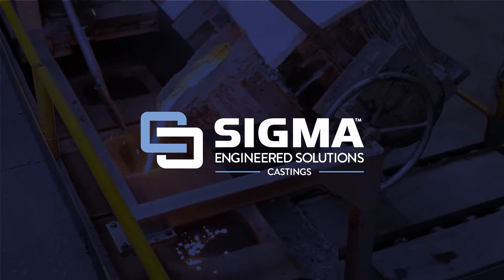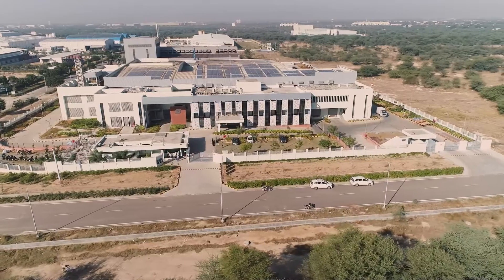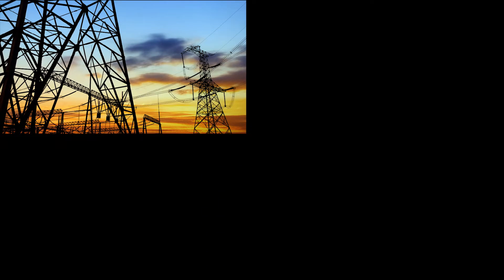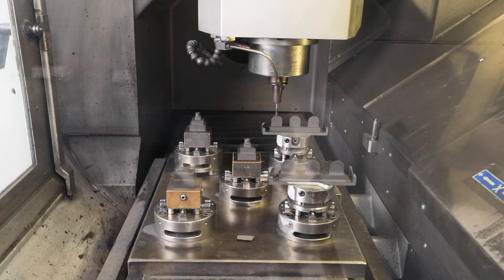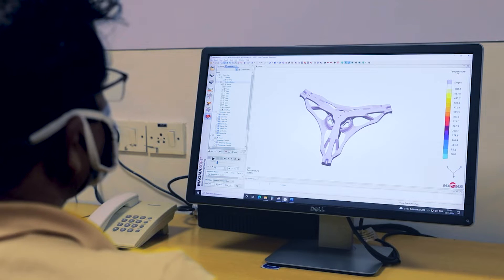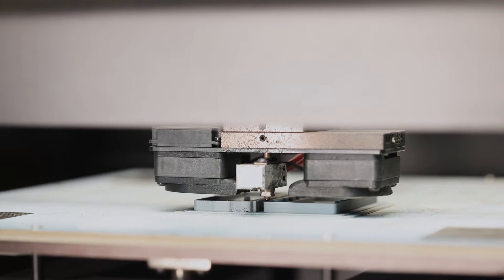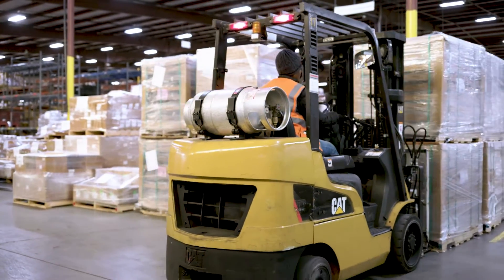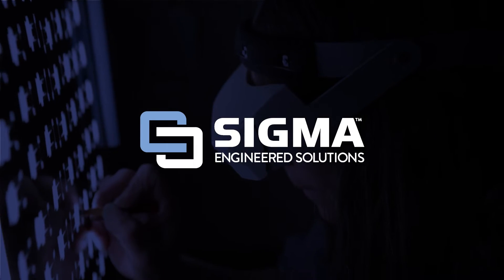Precision Metal Castings: Multiple casting options to meet your needs.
At Sigma, we use high-pressure die casting, investment casting, sand casting, and gravity die casting to produce a wide range of products for applications including power distribution, aerospace, electrical, and telecommunications. Our state-of-the-art tool room and in-house die build process can shorten the speed to market for new products, while our flexible modular die sets shorten lead times and reduce costs.

Sigma Castings has significant expertise across various forms of castings and across a wide array of metals, all supported by in-house tooling and special purpose machine design and manufacturing. Our global footprint of 13 locations can help develop custom solutions to fit your specific product needs.

Learn more about what makes Sigma a company that is great to do business with by visiting